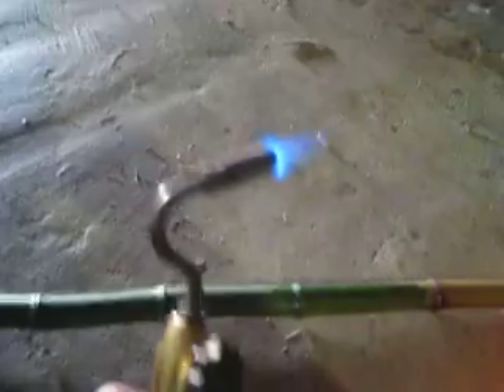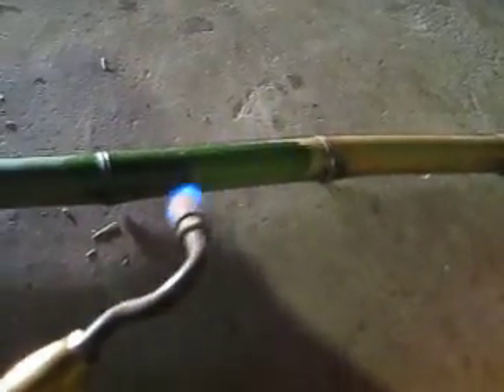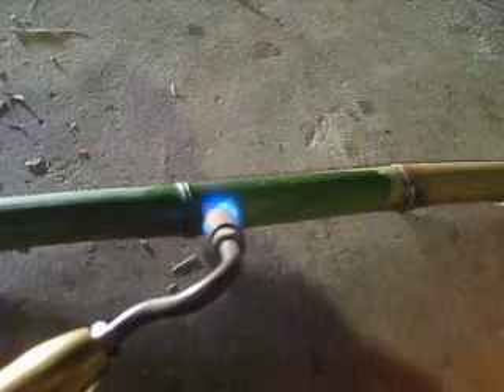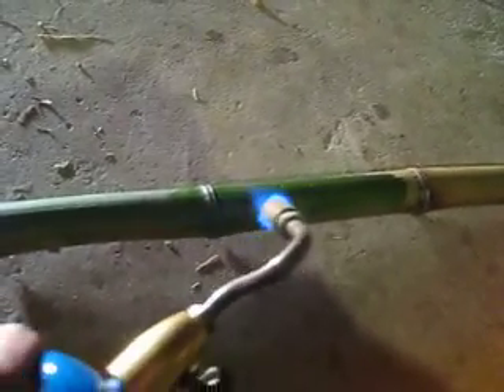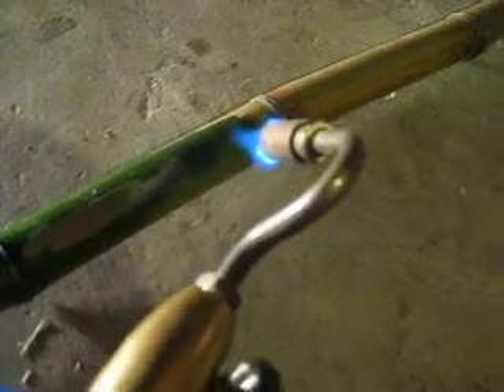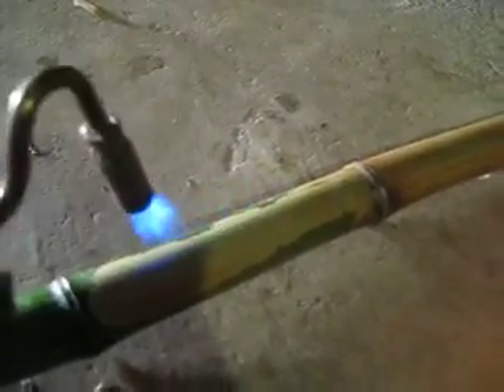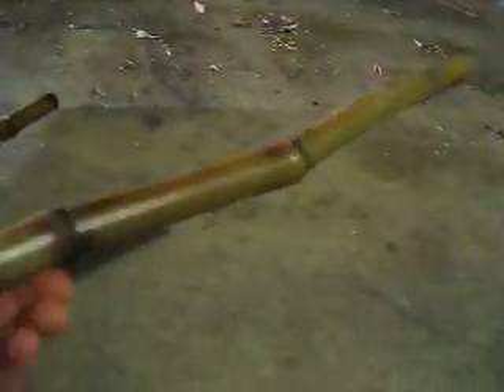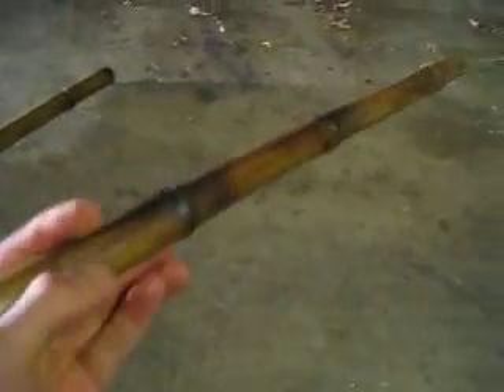BAMBOOmer Bicycle 1: Practice Heat Treating Bamboo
Here is step one of the BAMBOOmer bicycle build. I here have a sample of my collected bamboo to be used for the frame build and I am experimenting with how it behaves with the blow torch. As you can see, it yellows after the green layer is simmered off, but be sure not to get too close to the surface with the torch, or else (obviously) it. will. burn. And that weakens the structure a bit more than we want if we are going to use this for frame building.